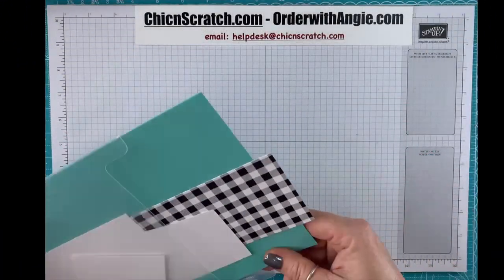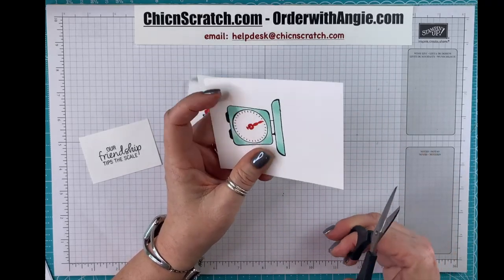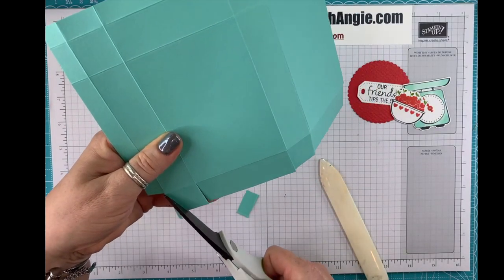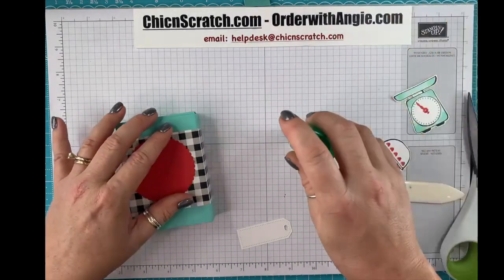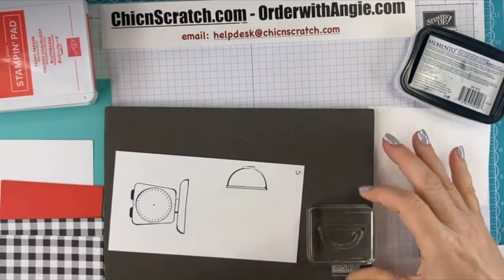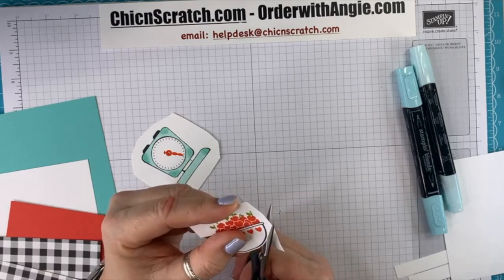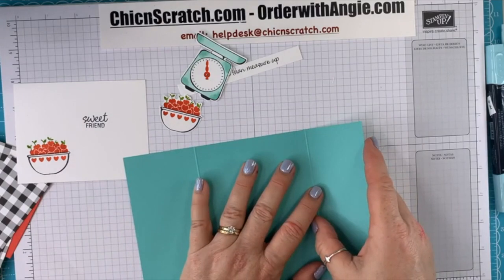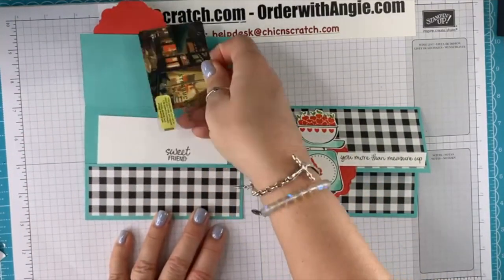Measure of Love Box and Gift Card Holder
Stampin' Up! Demonstrator Angie Juda

Pattern Party 12" X 12" (30.5 X 30.5 Cm) Host Designer Series Paper [155426] - Price: $18.00